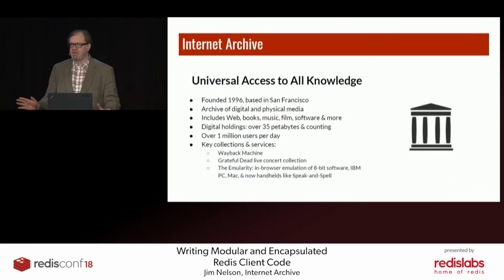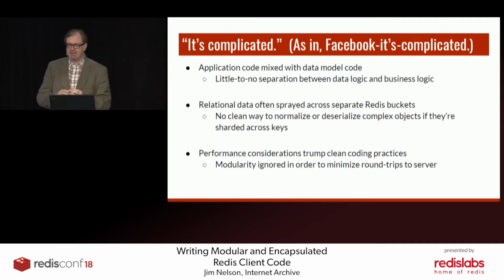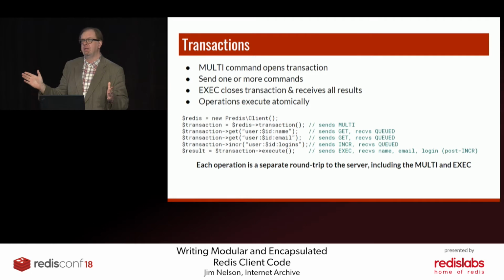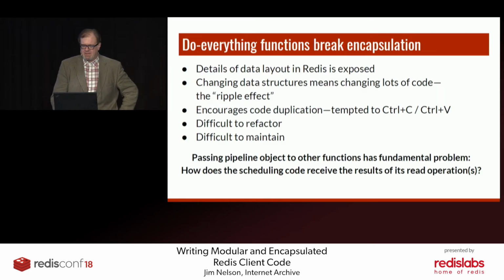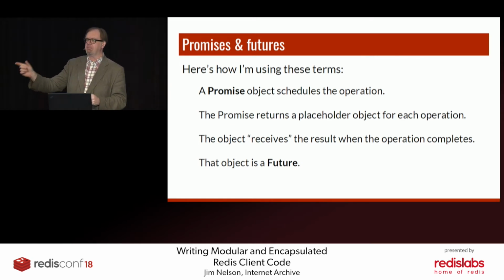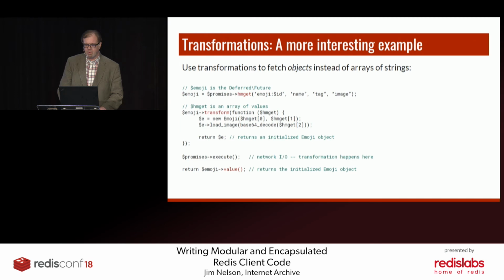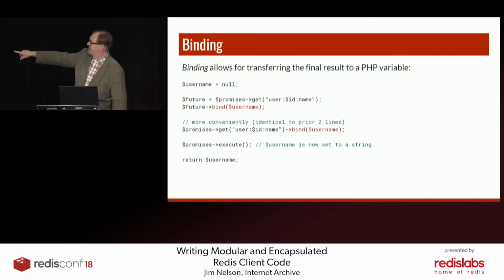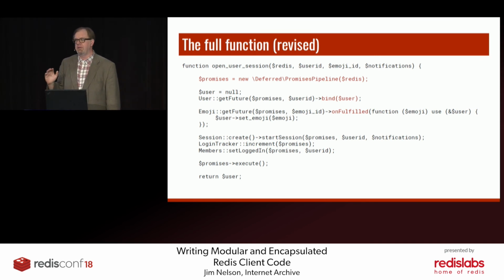Writing Modular and Encapsulated Redis Client Code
Jim Nelson from Internet Archive talks about writing modular and encapsulated Redis client code.